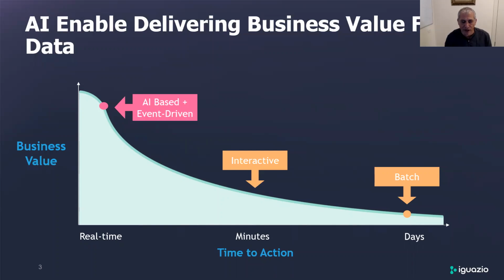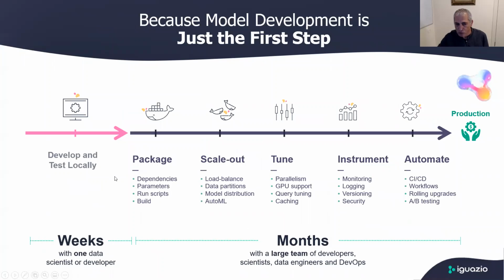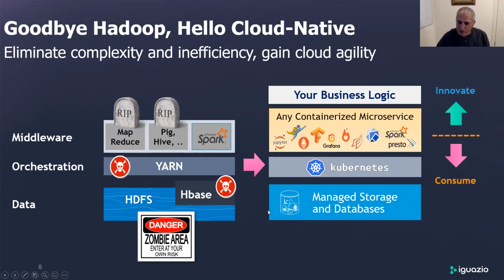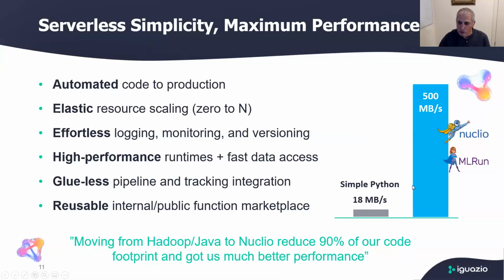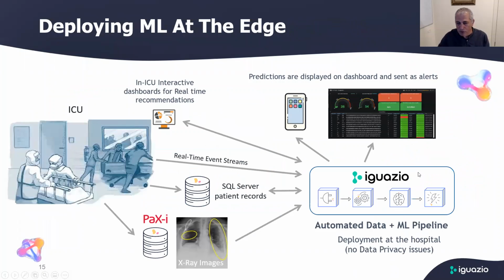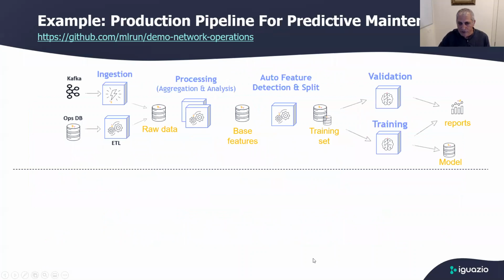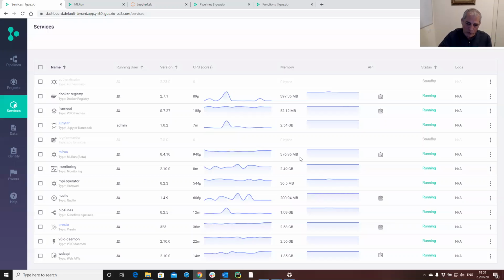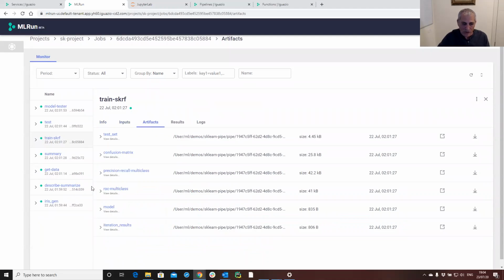Automate ML pipelines and MLOps to bring AI to production (Iguazio Breakout Session)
Delivered by Yaron Haviv (Iguazio) and Anuraj Juneja (Dell Technologies) at the AI & Data Analytics Re-Imagined virtual conference.